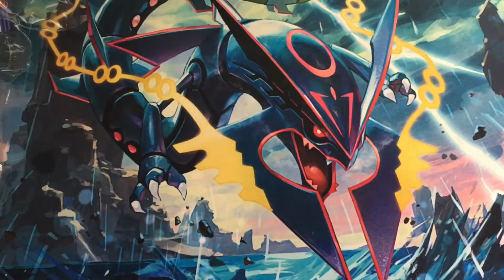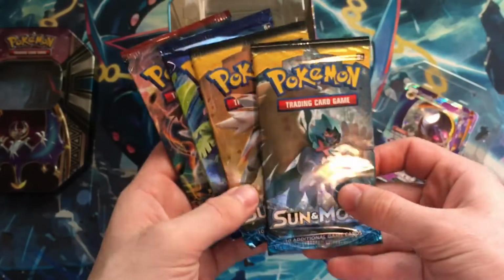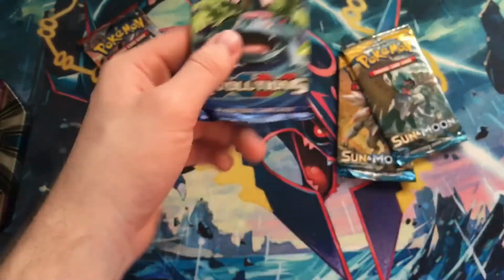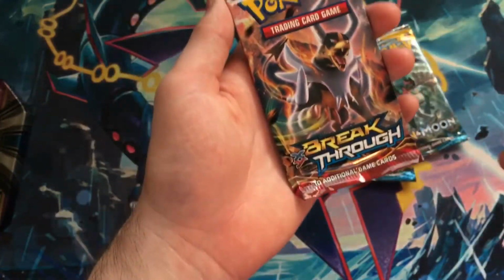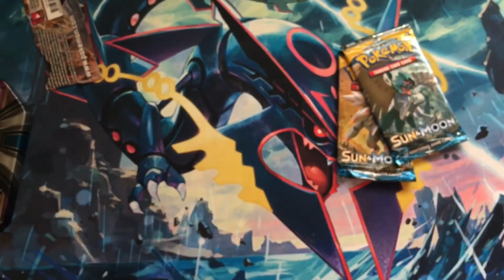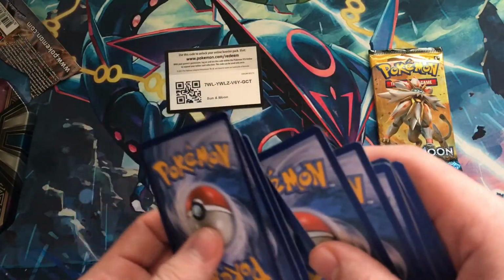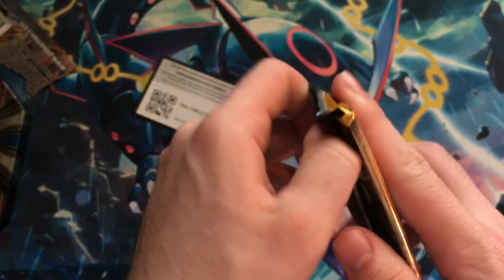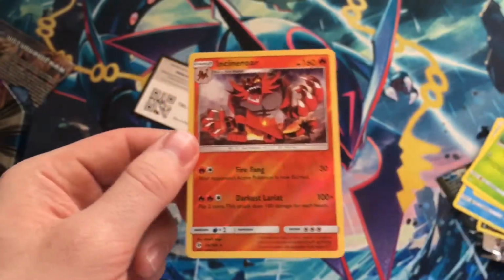Opening a Lunala GX tin!!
Friend me on Pokémon Trading Card Game Online: TrevorWolf123